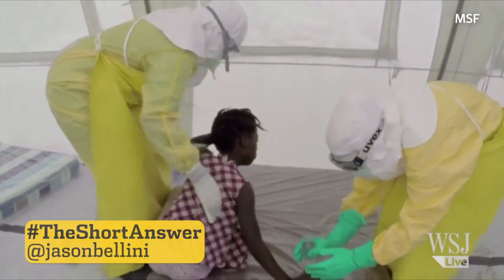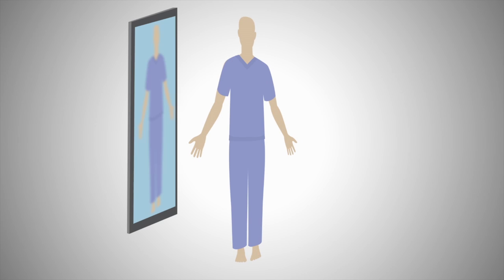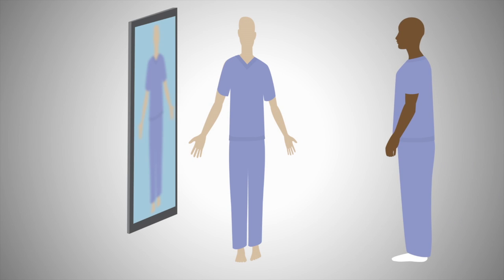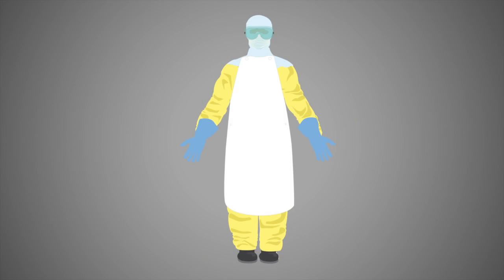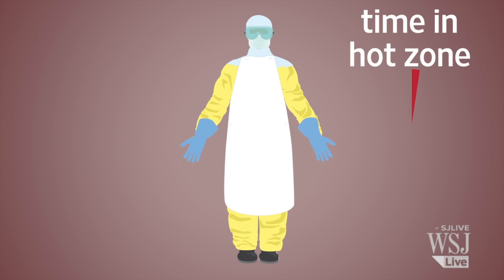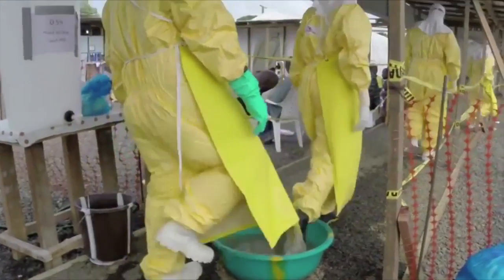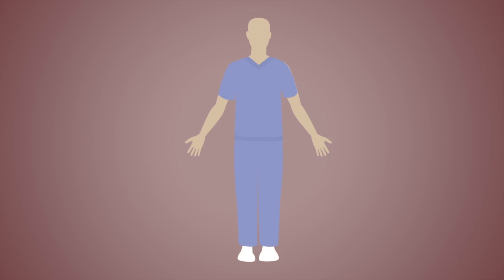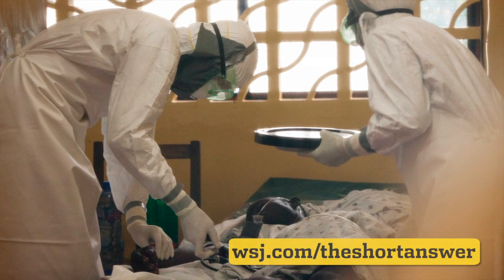Ebola: The Gear Worn To Prevent Infection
Bodily fluids present an infection risk to medical workers treating patients with Ebola. What gear do they wear? WSJ's Jason Bellini has TheShortAnswer.